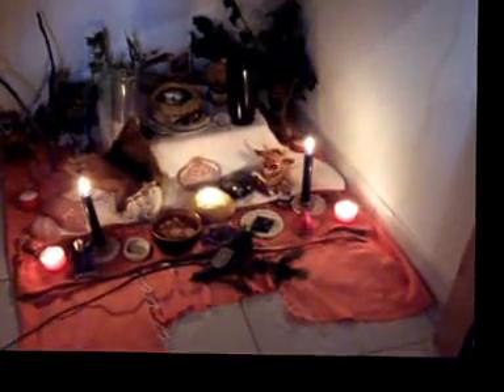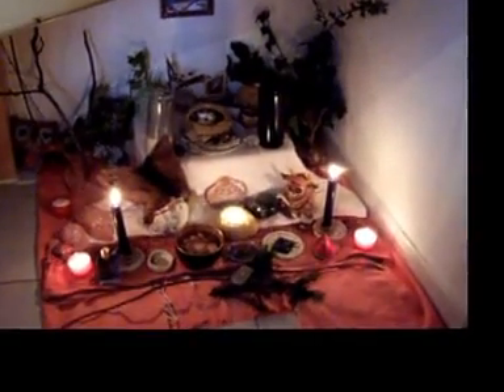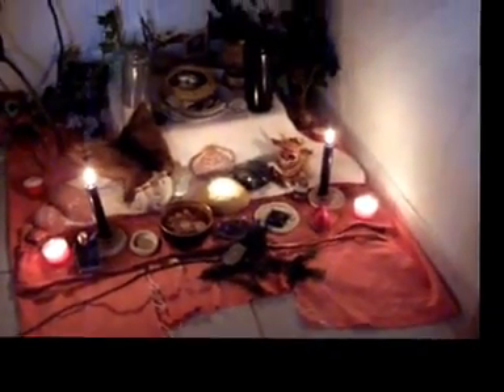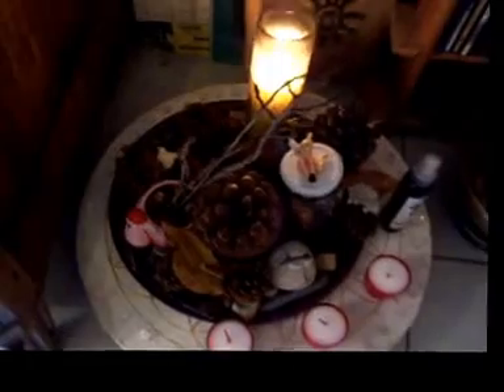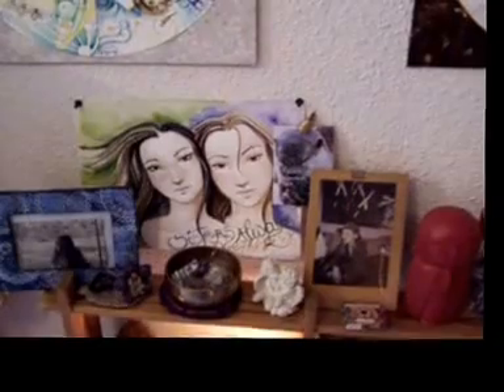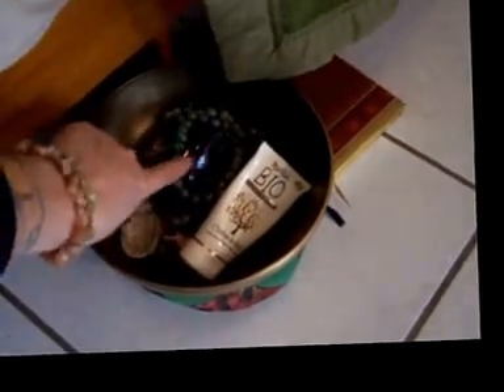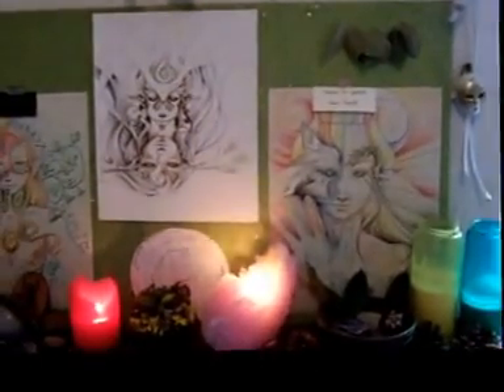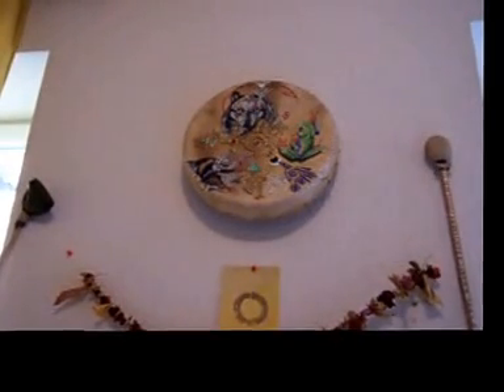Yule: changed and cleaned altars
It has been a while I have not showed how my altars are going so I take you for a tour, hoping that light and cam will do enough for you to see clearly them.